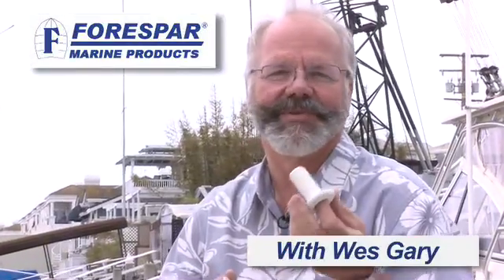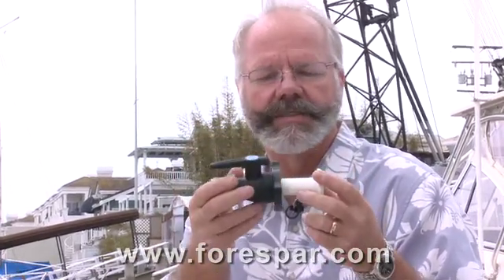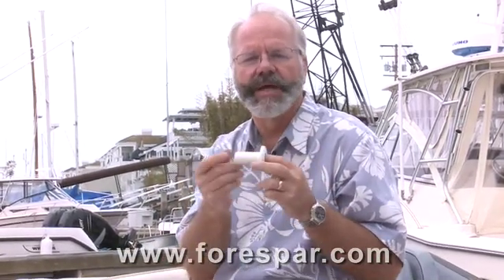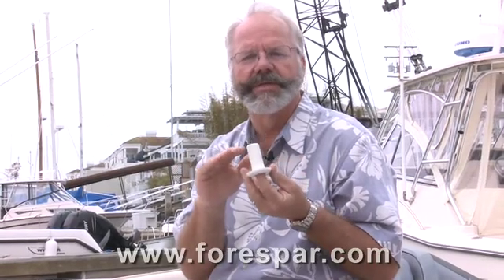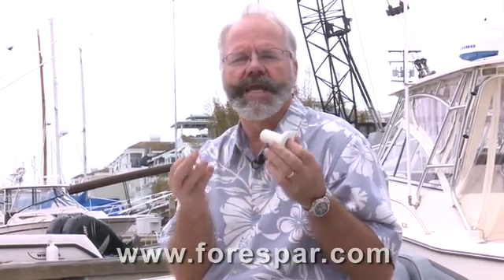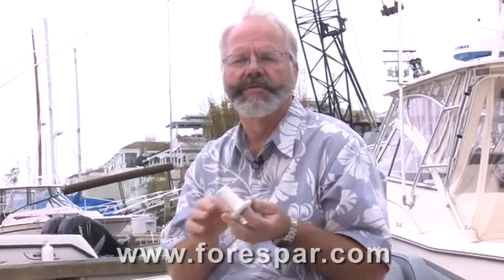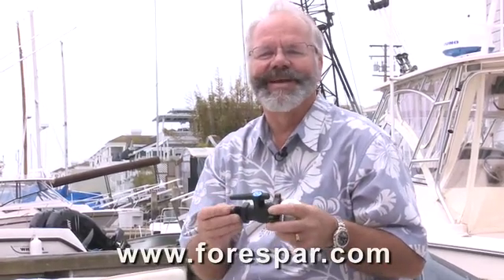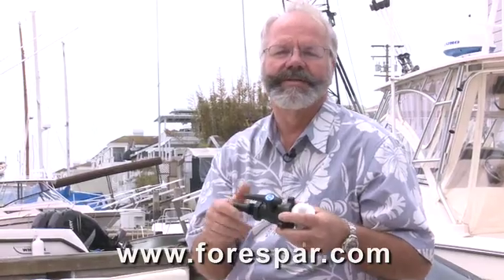Forespar - Thru Hull Threads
Boat owner and builder Wes Gary discusses the important differences between "regular" threads and marine thru hull threads.